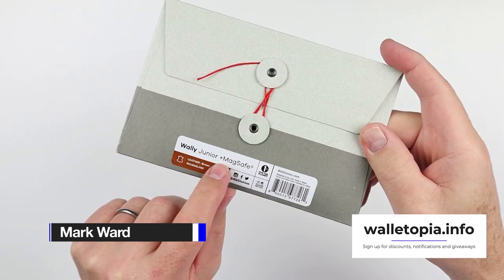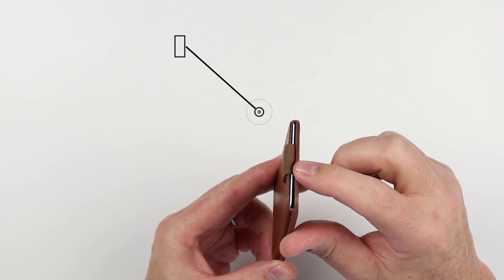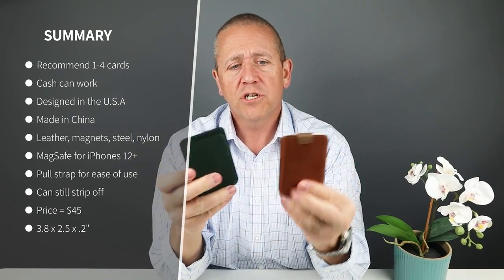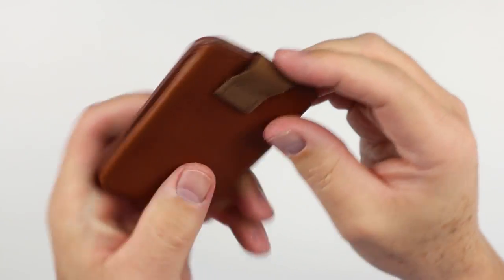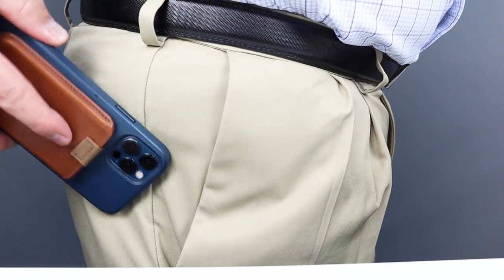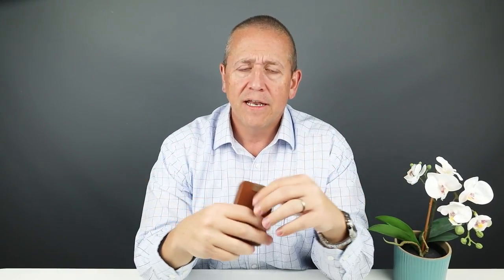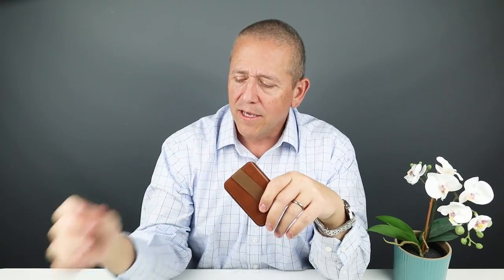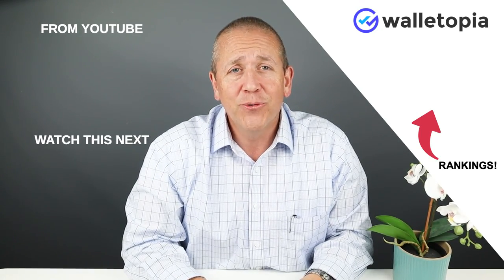Distil Union MagSafe Wally Junior TECH | Worth it?? YES!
As one of the only full-grain leather MagSafe iPhone wallets on the market, the Distil Union MagSafe Wally Junior uses a magnet to secure cards so they don't fall out.  Odd, but it works great.  Maybe Apple could take a queue from Distil Union?

TIMESTAMPS:
Unboxing - 0:00
Feature Review - 0:45
Measurement & Weight - 1:44
Card & Cash Insertion Test - 1:50
Detail Summary/Detail - 2:05
Price - 3:47
Pocket Insertion Test - 4:43
Final Score - 5:08
Carry Test Review - 5:25